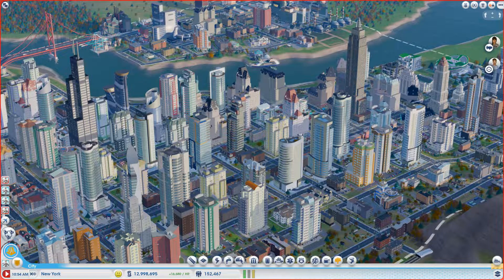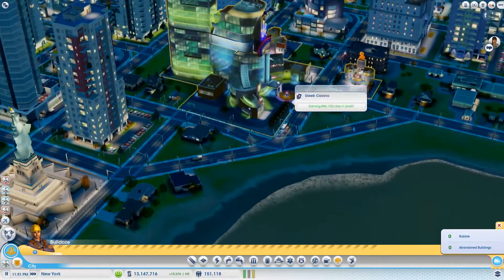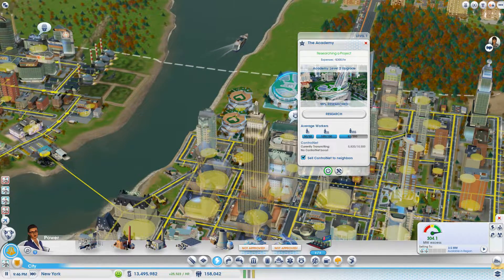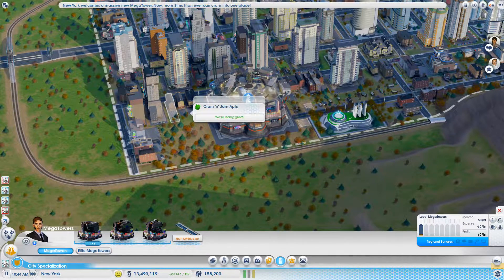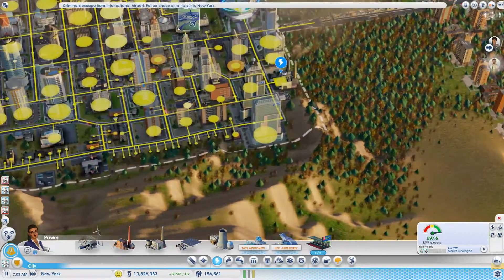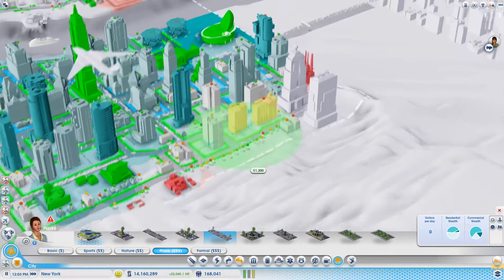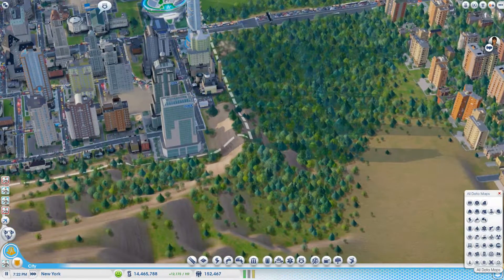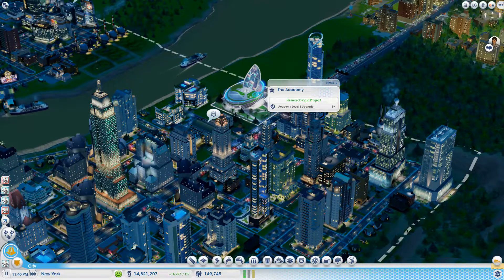SimCity Road To Recovery! - HOUR SPECIAL! #5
The aim of this series is to recover my 'Chernobyl' city back to a perfect state. Currently it has a massive radiation, ground/air pollution, crime and health problems. It all went down hill when a giant lizard had destroyed 2 of my nuclear power stations creating the radiation and therefore causing the city population to drop. Due to the lower population the city lost a lot of money and relied on other cities to help it out. The money is no longer an issue as I used the wasted ground to build factories to mine coal, oil etc. I also sold processors, TV's and Computers to cover funds. Now because of the factories creating more pollution there is now a massive health problem that will need to be fixed over time. The city is far from perfect but with some hard work it WILL be recovered to its perfect state.